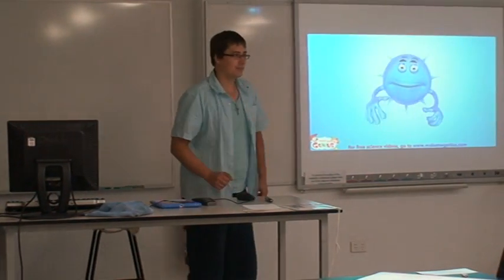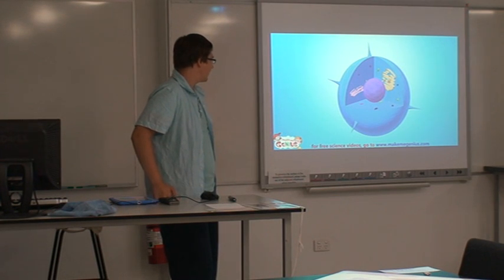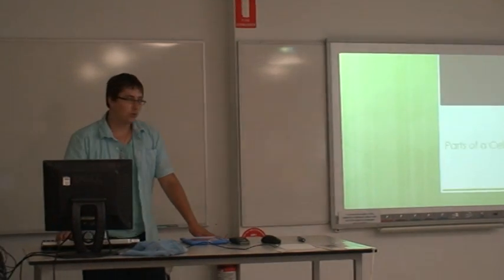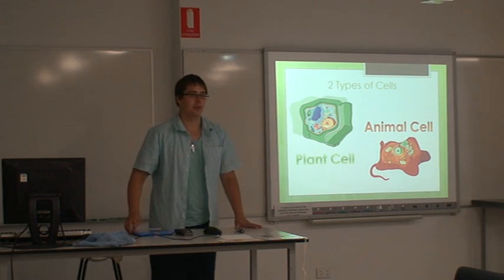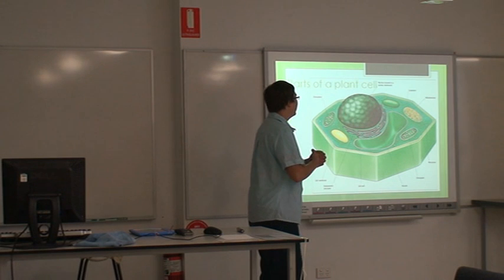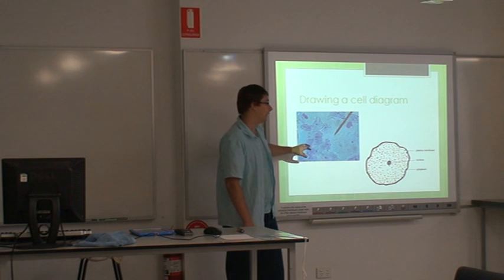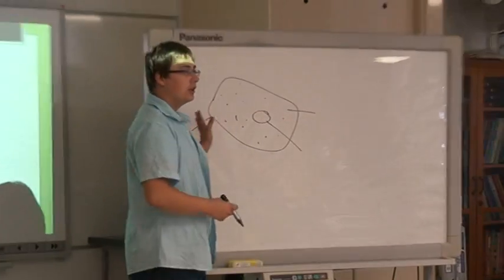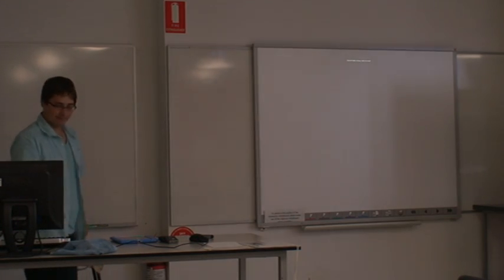Science CF Microteaching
This is my Microteaching segment for EDUC6735 Science CF.

If you could please view the video and review my lesson delivery for me, in particular paying attention to:
     Were the teaching strategies appropriate?
     Was my timing appropriate?
     Was my language suited to a year 8 class?
     Did my performance work?

I apologize for the quality of the sound.

Thank you for helping me with this task.

P.S. I do know I skipped over the second half of the activity towards the end, which was simply for time-saving purposes.